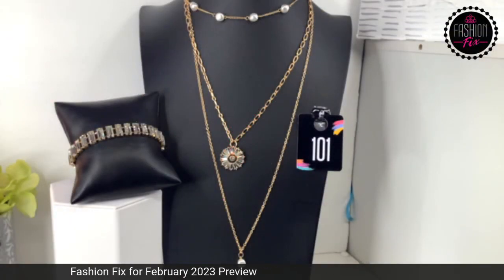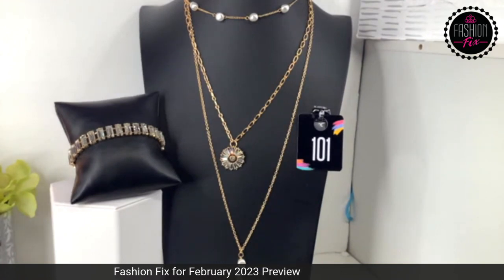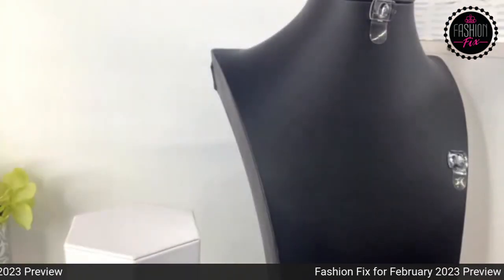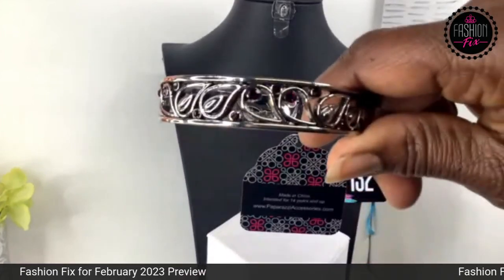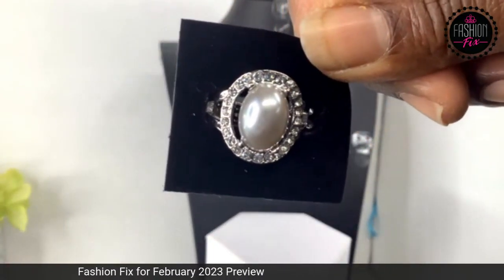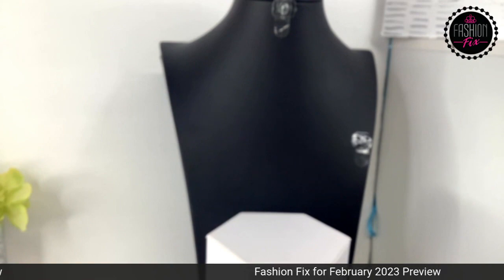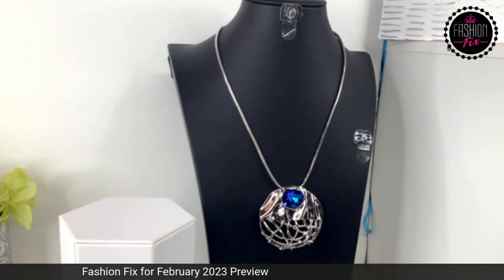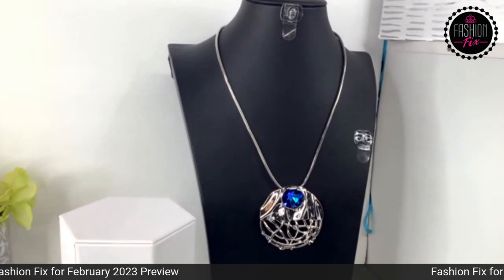Part 2 Fashion Fix February 2023 / Pre-Claim / Paparazzi Accessories / live show With TTJ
💎Fashion Fix November 2022💎
        💎Preview
         💕Taking Pre-Orders
          💕$20 Sets
          💕$5 Each Piece
       Plus Taxes and Shipping is $4.50

You can also shop my site 247/7 days a week 365 days a year!

💕 Happy Shopping 💕